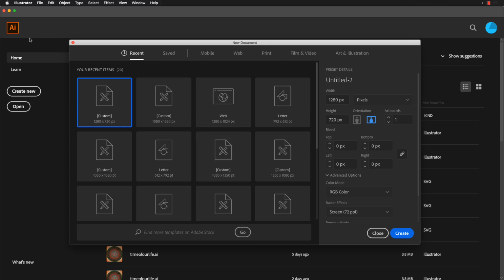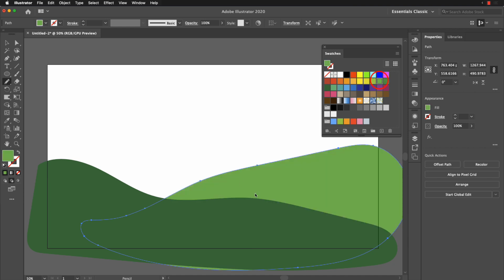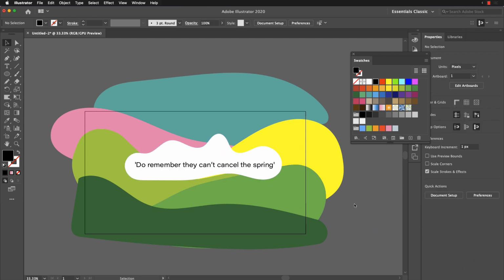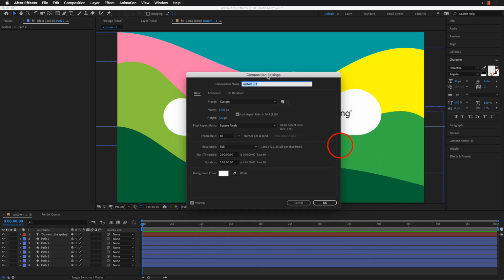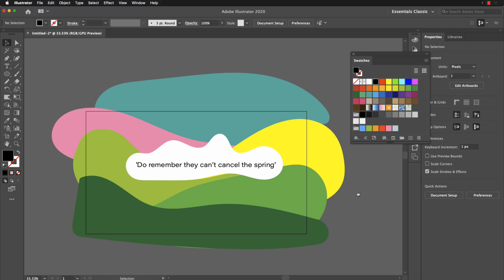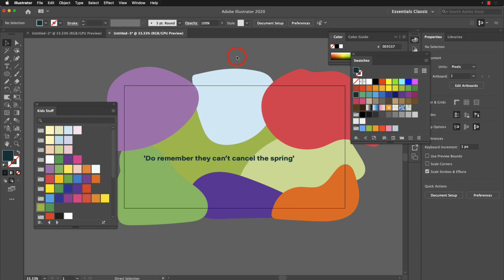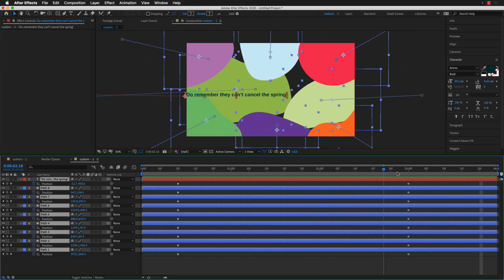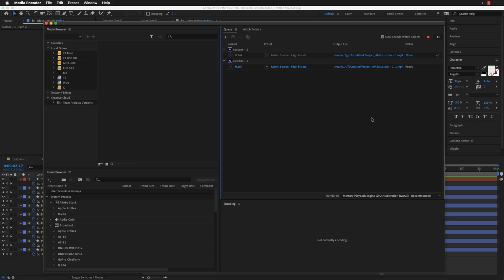10xfast Adobe XD, Illustrator and After Effects: Fast intro video demos for all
Teaching an original method to quick-connect AI and AE through Adobe XD, this method creates a clear path for beginner to experience learning illustration and animation at the same time. Techniques introduced:

Adobe Illustrator.
How to create a high smooth fidelity pencil in Illustrator.
How to use Draw behind function in AI.
Warp tools control to develop smooth and simplified results.
How to create a quick illustration document for video and animation.

Adobe XD:
document match video size.
How to ungroup elements.
Quick AI to AE video bridge.

After Effects:
Quick duration change.
Video sandbox time and why.
Quick position keyframes technique.
Original animation workflow in a few seconds.